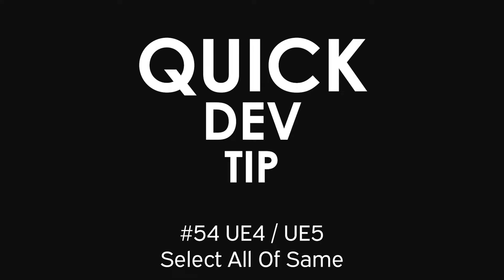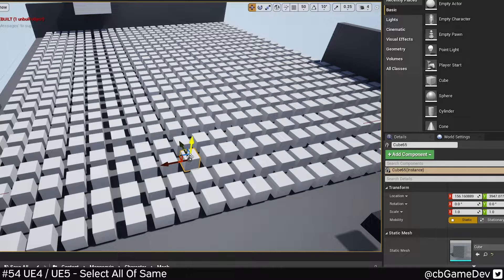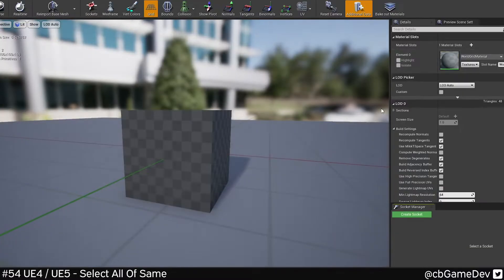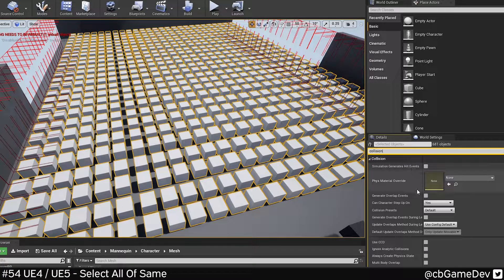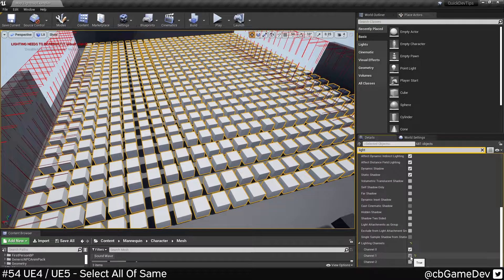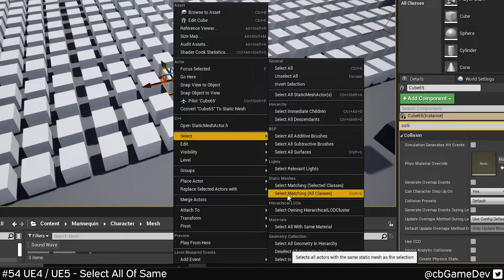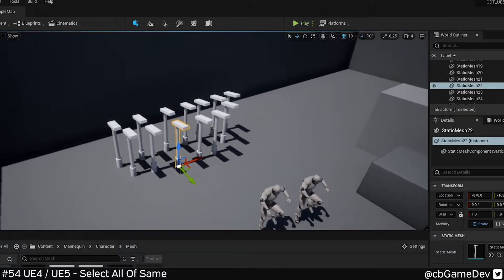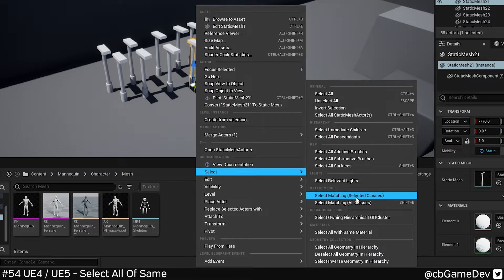Quick Dev Tip #54 UE4 / UE5 - Select All Of Same Actor